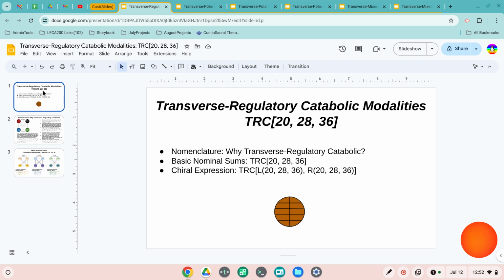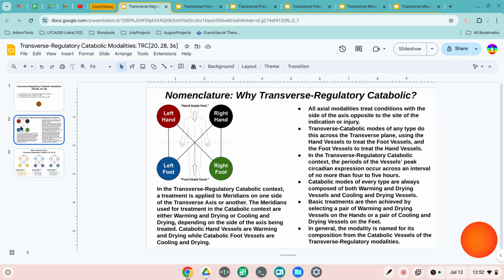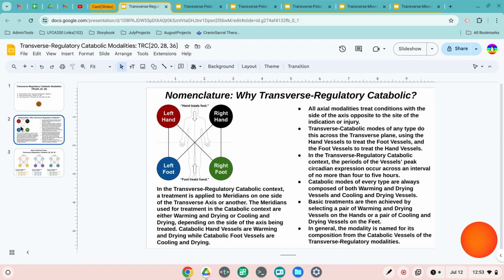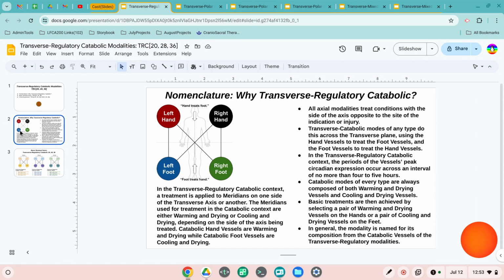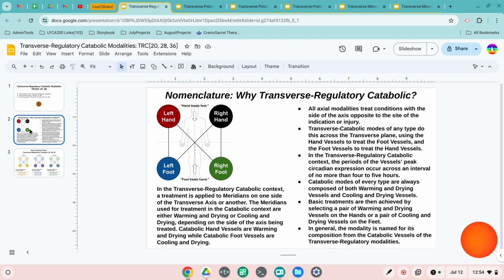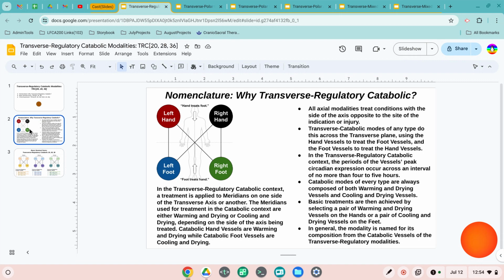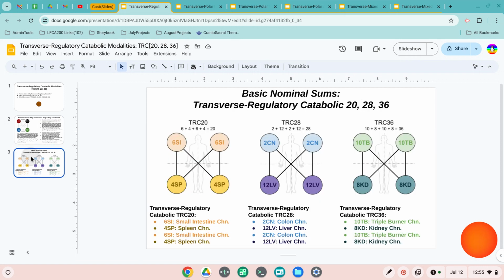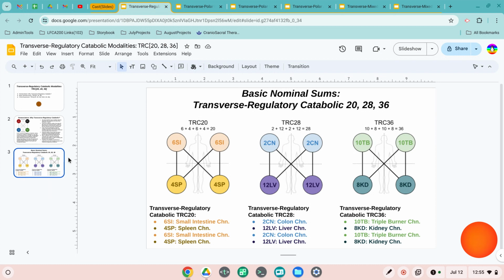Transverse Regulatory Catabolic Modalities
...where do we go now? Where do we go-o-o...